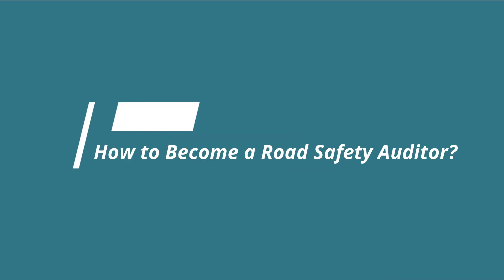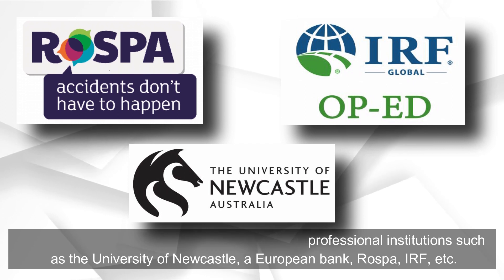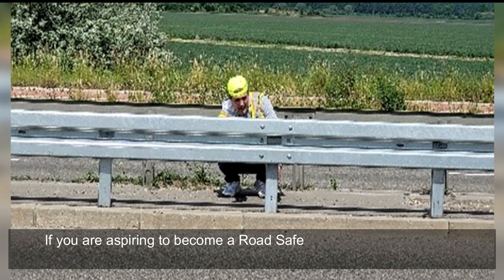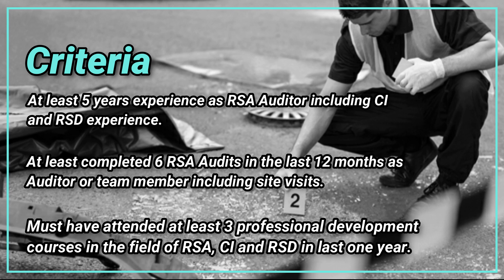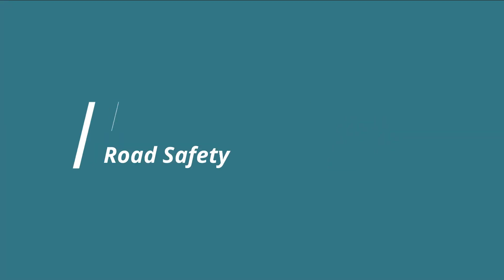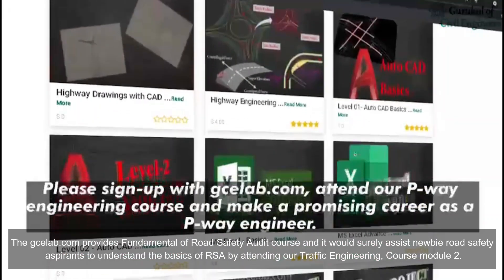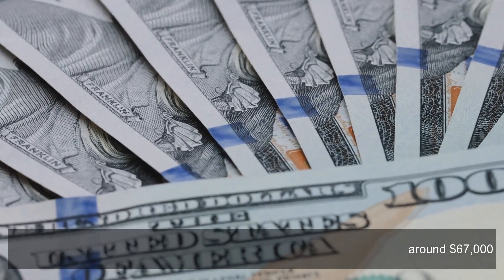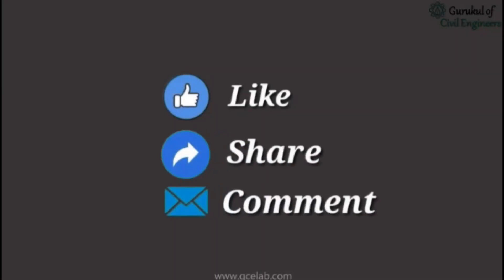What is Road Safety Audit? | Road Safety Audit (RSA)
Road Safety Audit (RSA) is the staged assessment of the safety of changes to the highway during design, operation and subsequent action. It pursues to identify possible safety hazards that may result in personal injury to any type of road user and to suggest measures to eliminate or mitigate those hazards.

Type of Road Safety Auditors
There are three levels of Road Safety Auditors as per their professional experiences:

Road Safety Audit Observer
Road Safety Auditor
Road Safety Team Leader

Why GCELAB.COM?

24 X 7
 Online Access & Data Security
 Email Notification
 Resume Builder